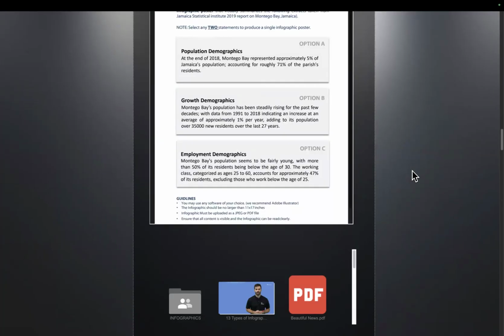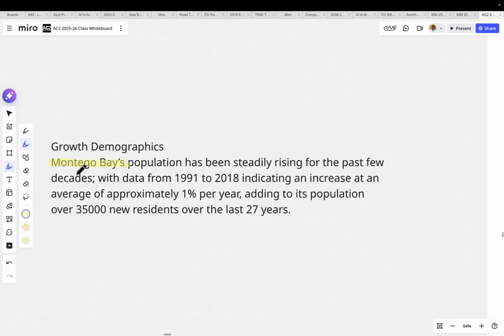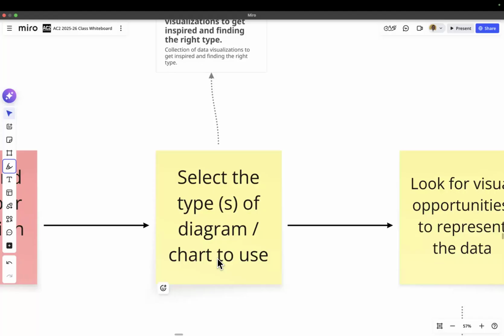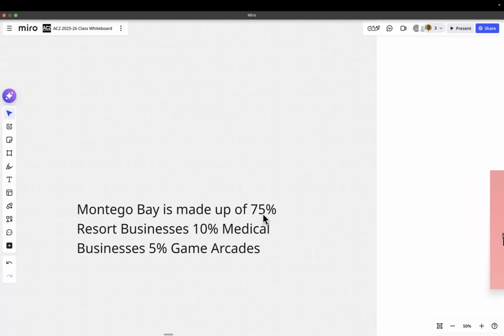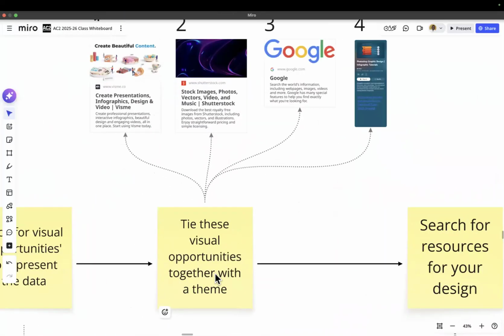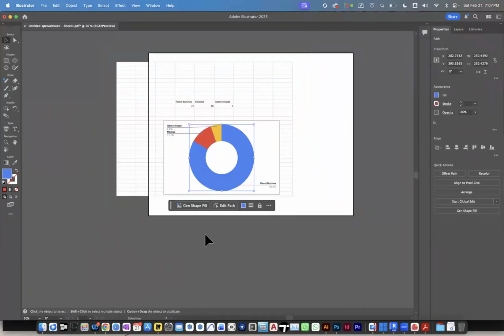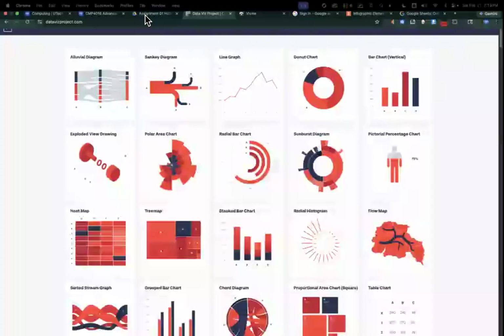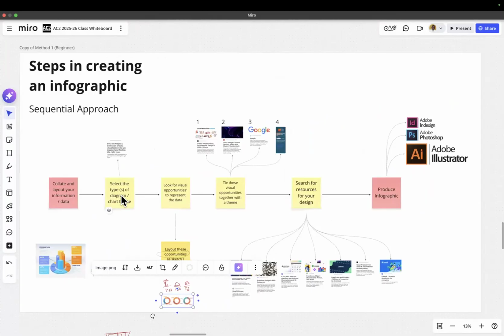2026-02-21 AC2 - Exploring methods to create an Inforgraphic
Quick recap
In this class session, Brian taught students about creating infographics, specifically focusing on a 5-step process for developing information graphics using design tools like Illustrator and Photoshop. He demonstrated how to collect data, select appropriate chart types, find visual opportunities, establish themes, and gather design resources. Rather than conducting the planned class activity, Brian announced that students would instead document their infographic creation process in digital notebooks and submit links to those notebooks along with their final assignments by March 1st. He also explained that the next class would focus on infographics in architecture, which would be covered in the Monday session.